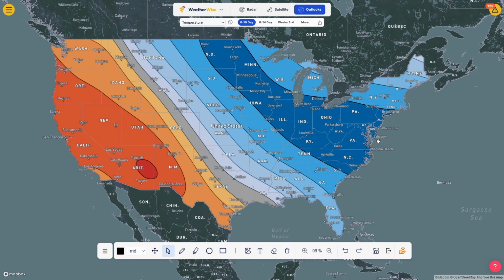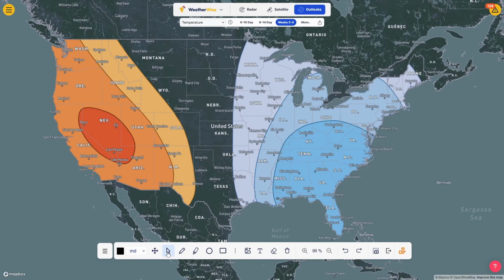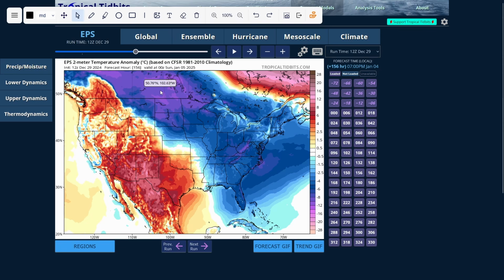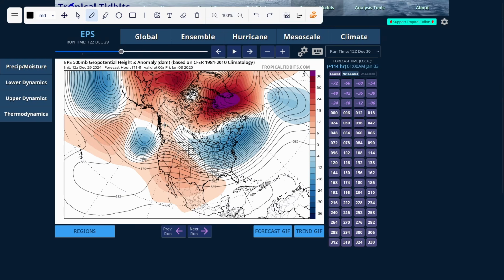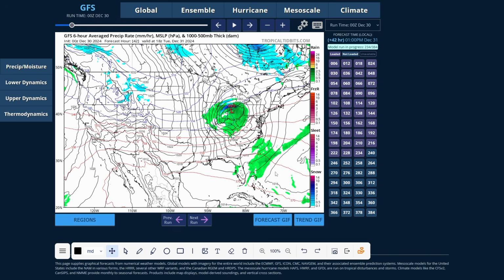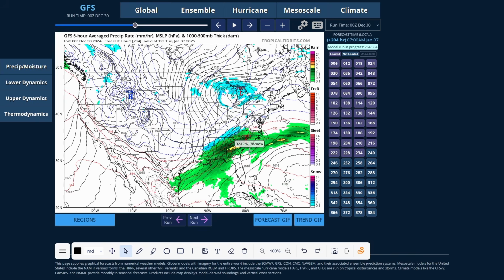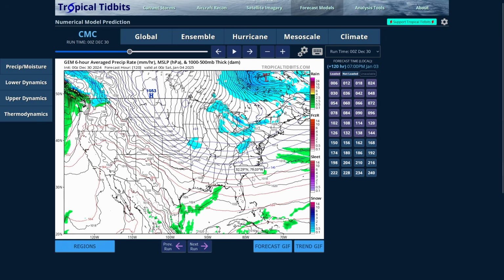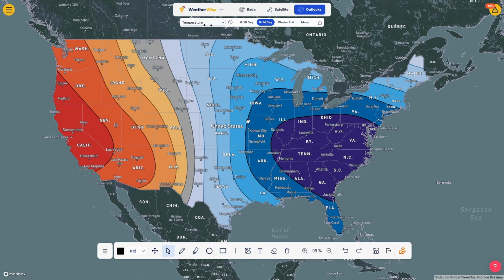Extreme Cold Is On The Way! Snowstorm Potential Continues To Increase For Next Week!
In this video I talk about the weather pattern and how extreme cold will arrive to much of the United States later this week and will last at least until the first week of January. I also talk about the snowstorm potential across the central and eastern United States for early next week.

Chapters
0:00 Intro
1:11 Temperature And Precipitation Outlooks For The Next Few Weeks
5:29 When Will The Cold Air Move In?
9:07 Breakdown Of The Pattern And What Will Cause The Below Average Temperatures
14:59 What Systems We Need To Watch Over The Next Week For Winter Weather
25:18 Outro

Hey everyone! Here’s a list of the type of content you may see on my channel.
• weather updates regarding current weather conditions
• weather forecasts
• educational weather content

About Me:
I have been fascinated with weather since I was around 9 or 10 years old. I have been constantly learning about weather for the past couple of years and I've really wanted to start to make forecasts and updates on the weather. I do not have any type of education based on weather or meteorology, but I have learned so much the past couple of years about weather. I will try my best to give updates regarding any severe, tropical, and winter weather. I’m always going to want the best experience for my viewers so I will gladly take any feedback in the comments! Thank y’all for checking out my channel! Important note: all footage/videos/photos featured on this channel are mine unless stated otherwise.